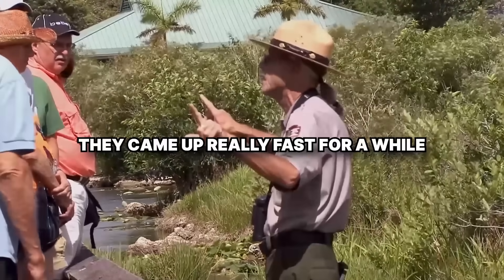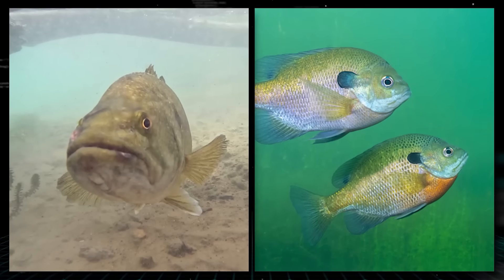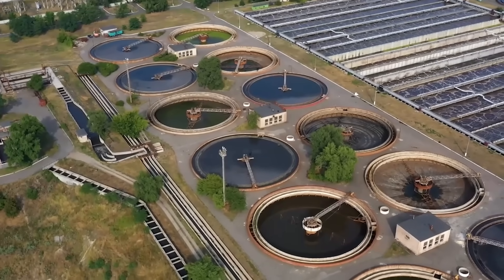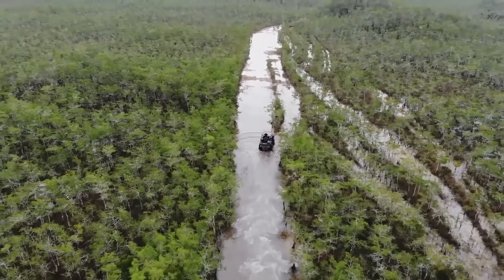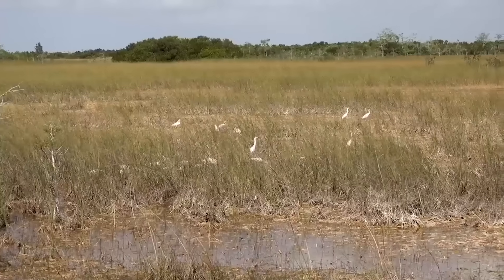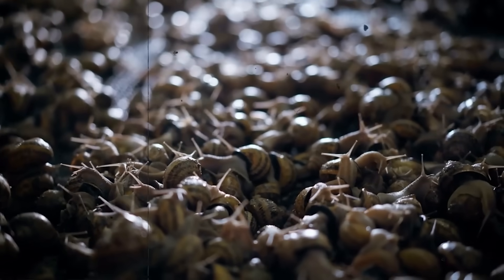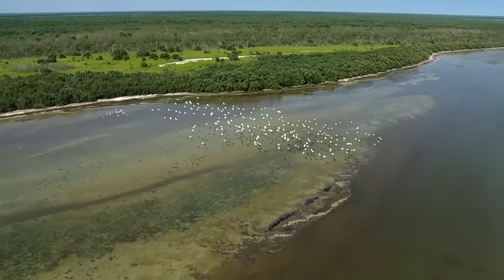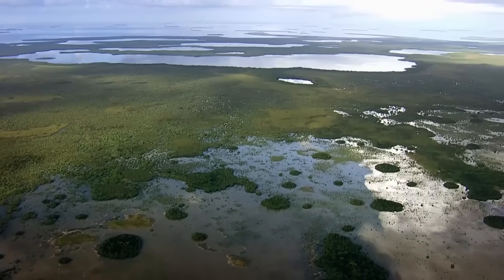After Florida Drained a Wetland, Biologists Found What Had Been Living Under It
Florida drained a massive wetland and biologists found what had been living under it and it was way more intense than anyone predicted. As the water disappeared, the ground started moving in ways that should not be possible in a healthy marsh. We are talking about thousands of creatures trapped in tiny pools and monsters hidden in deep burrows for years. This reveal changed everything we know about what lives in the river of grass. You will not believe what was slithering in the dark under those lilies. The crazy part is just how many secrets were hiding.